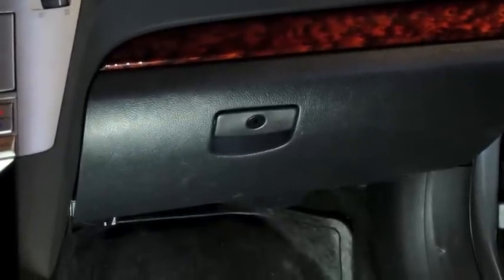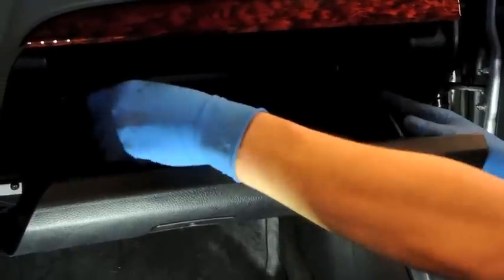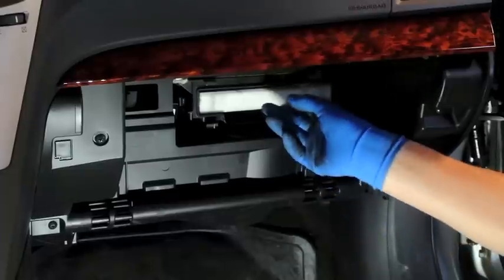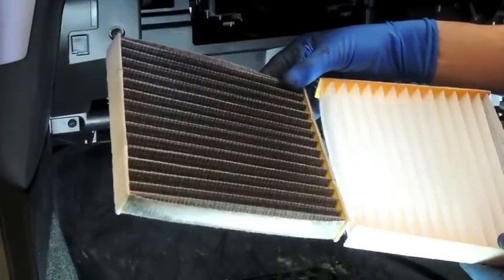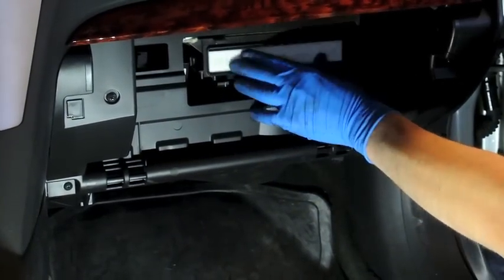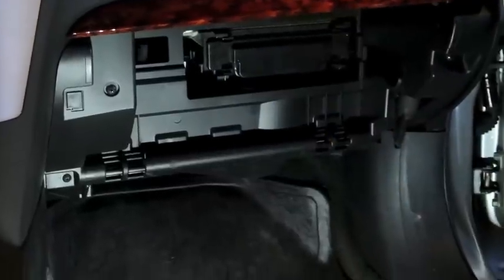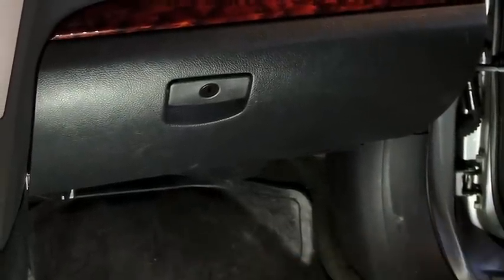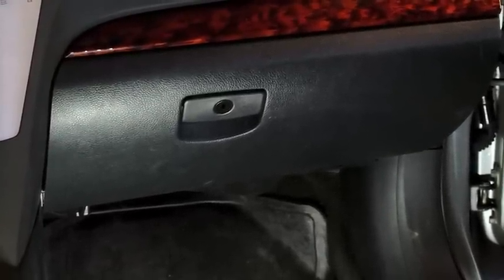Subaru Cabin Filter Install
Justin from All Wheel Drive Auto shows how easy it can be to replace the cabin air filter on a modern Subaru